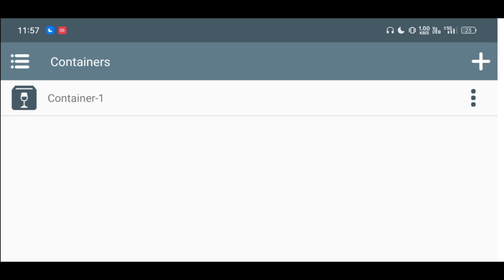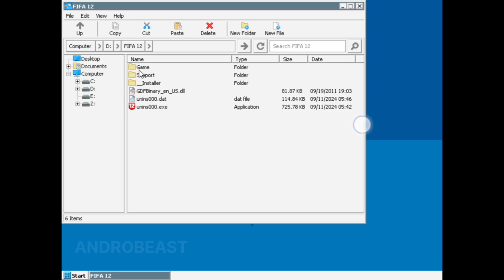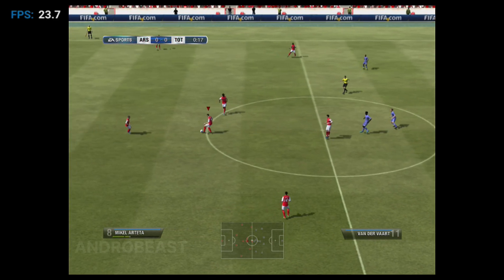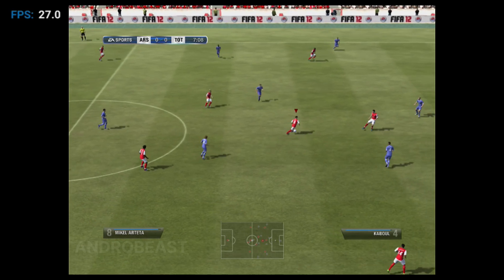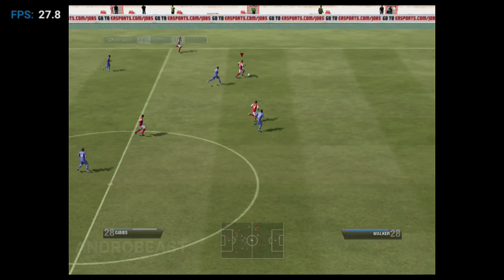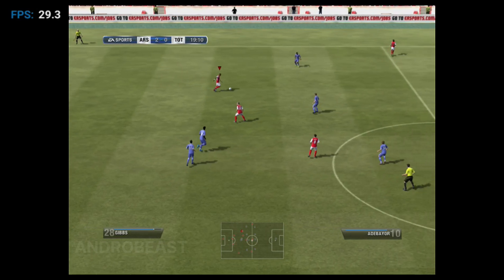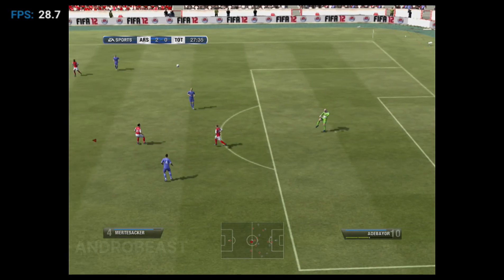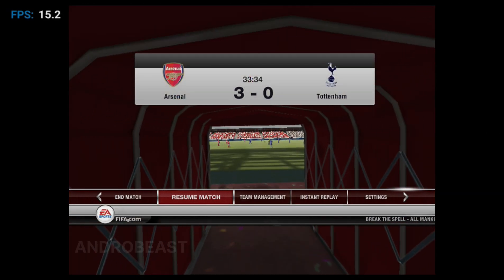Winlator | 😲Finally FIFA 12 Playable On All Mali/Mediatek/Helio/Exynos | Full Beginner Tutorial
Gameplay Tested on My Device 👉Realme X7 Max (Mediatek Dimensity 1200+Mali G77 GPU)